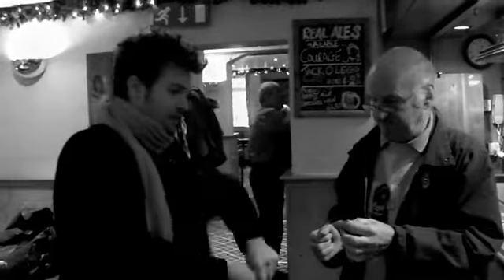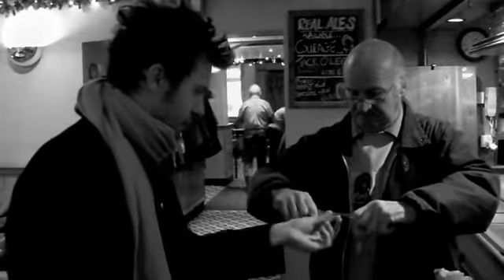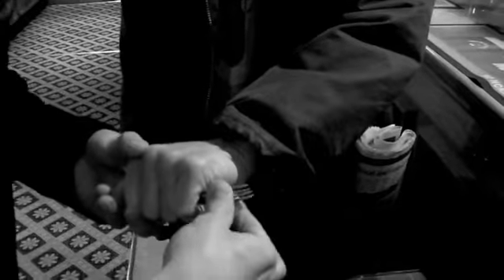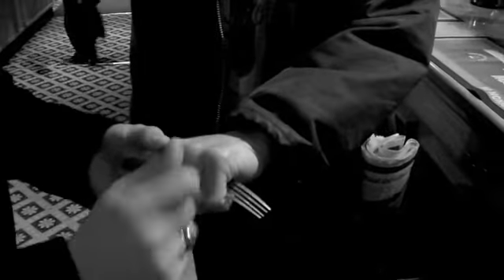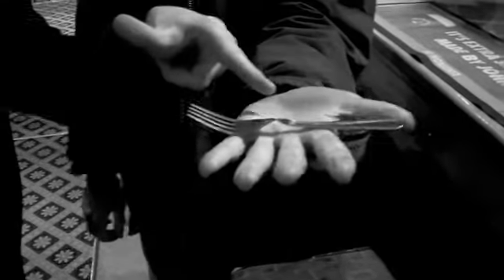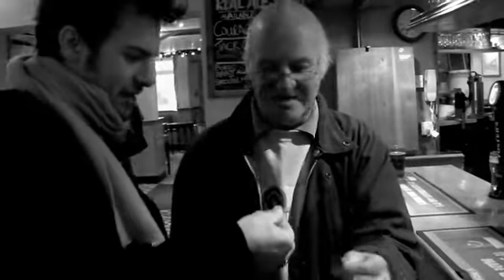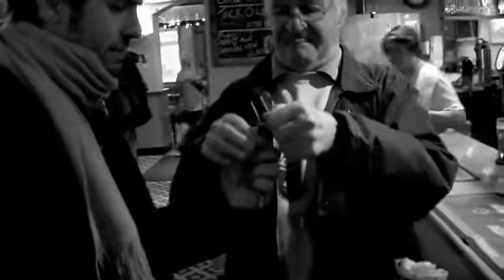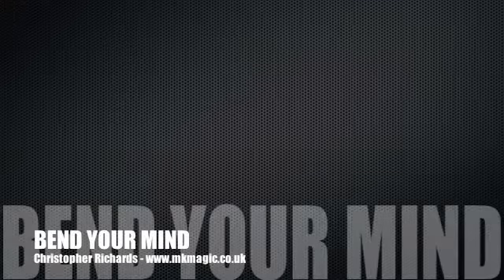Magician Bedford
Magician Bedford - Christopher Richards - Milton Keynes Magician
Bends the minds of those around him!
Hire now for weddings - parties - festive staff events and much much more...

Metal Bending dvd test 2010 -